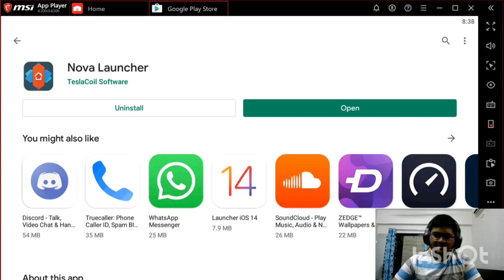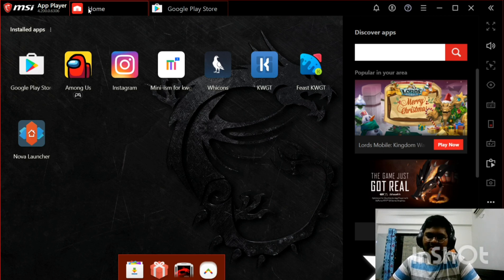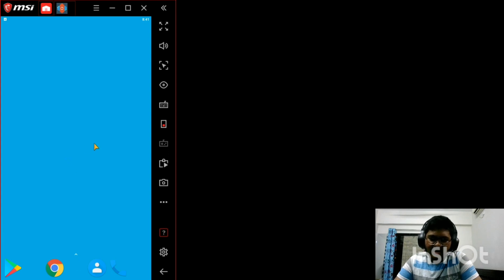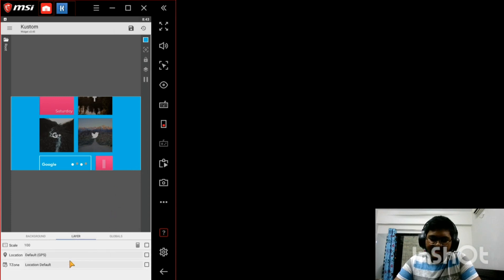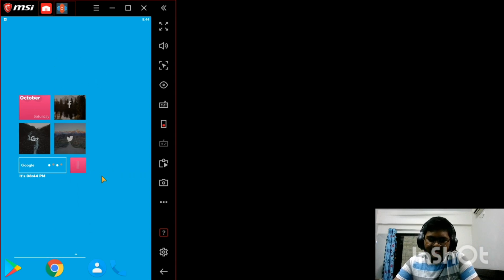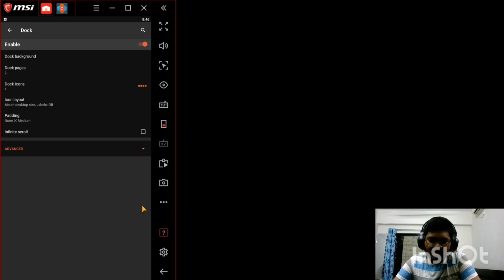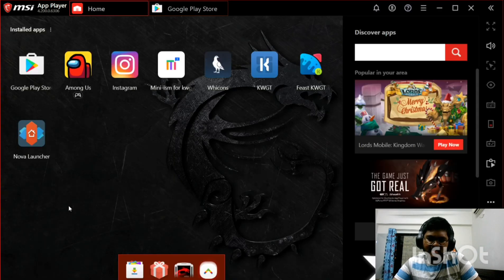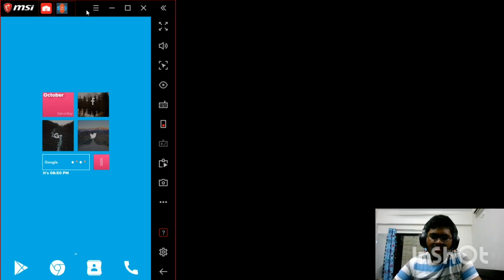Customizing Android. Minimalistic edition.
Android is one of most versatile os's and can be personalized to one's hearts content. This video emphasizes on giving your homescreen a minimal and aesthetically pleasing look.